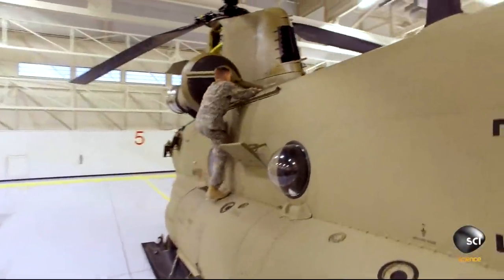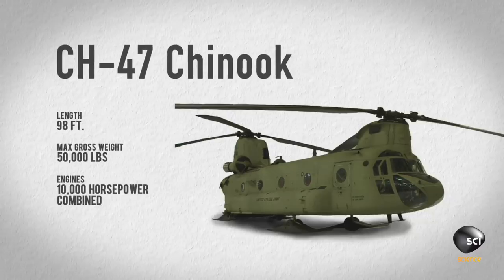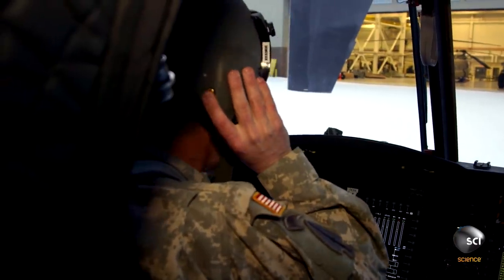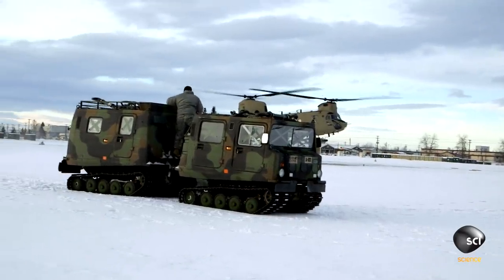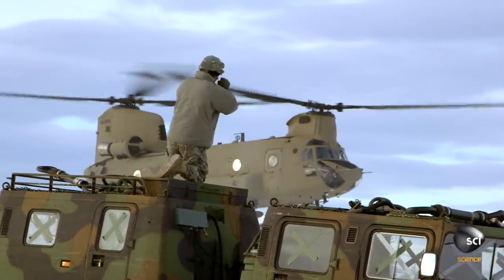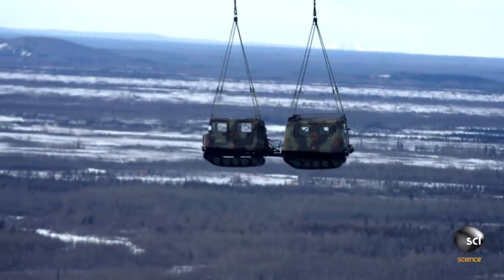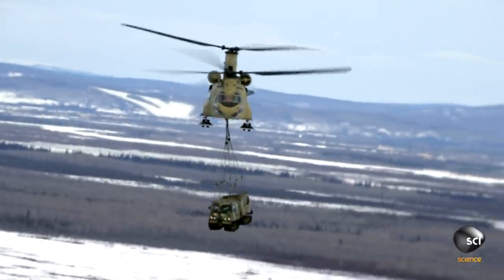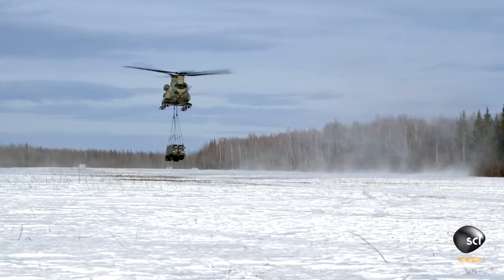The CH-47 Chinook Proves It Can Lift 50K Pounds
This impressive, large helicopter is longer than a basketball court and strong enough to lift two adult elephants. Despite its massive size, it can fly higher than almost any other helicopter.

ALASKA MEGA MACHINES
Wednesdays at 10/9c on Science